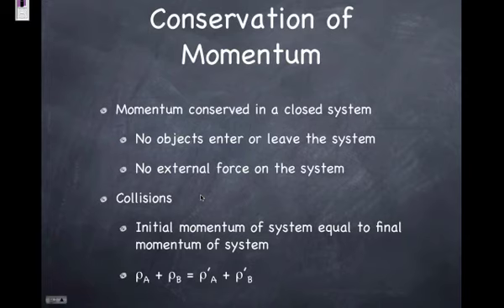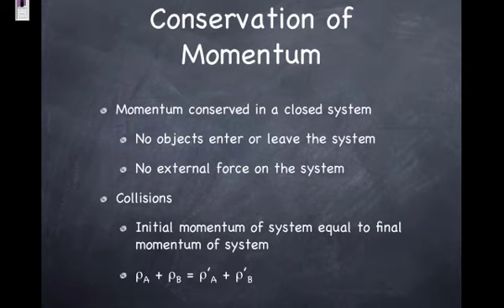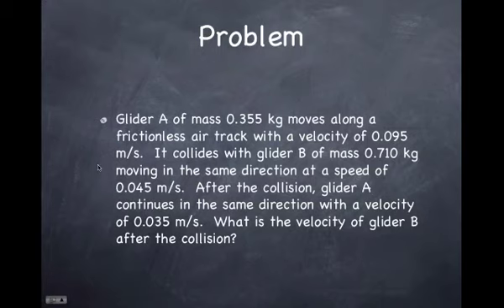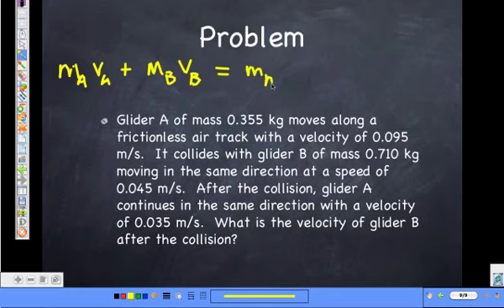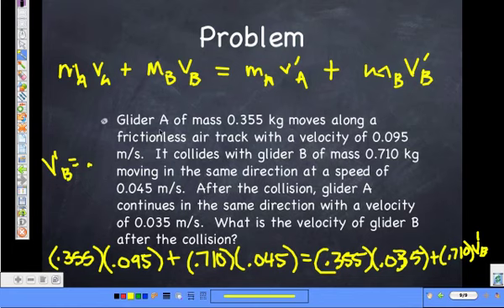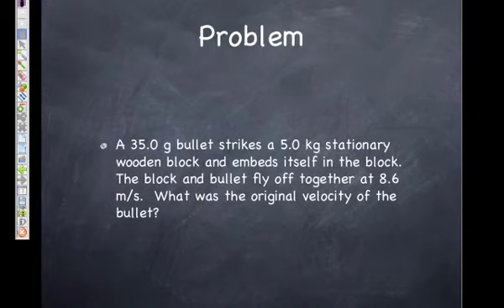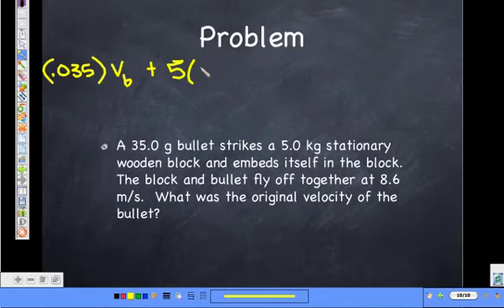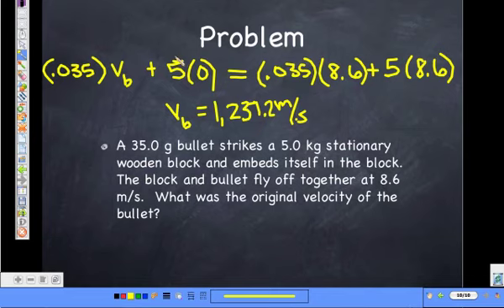6.2 Lecture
Lecture covering conservation of momentum